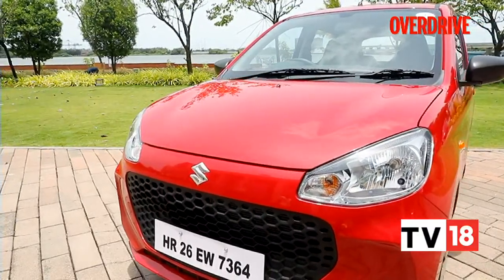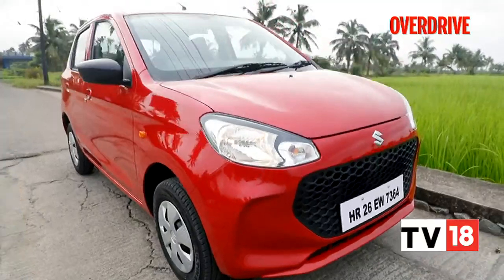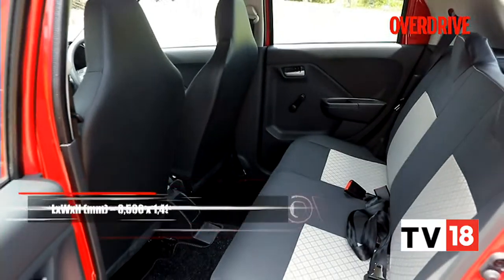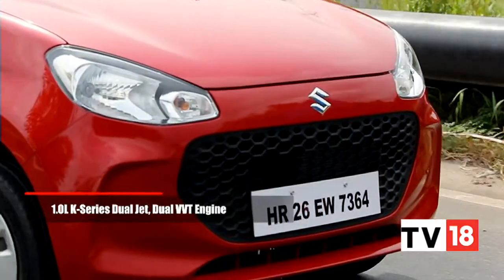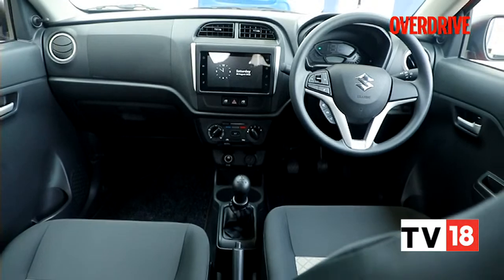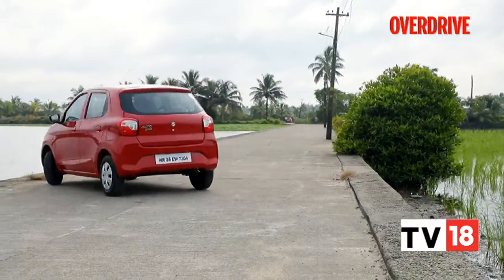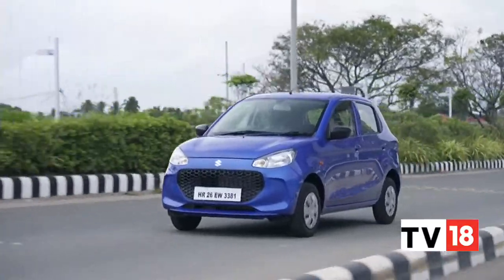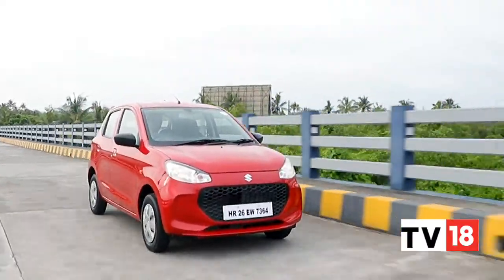Review Of New-Gen Maruti Suzuki Alto K10: Test Drive, Price & Much More | Overdrive | CNBC-TV18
Maruti Suzuki recently launched the brand-new Alto K10 in the Indian market, making it the most affordable 1.0-litre car in the country. In this segment of Overdrive, let's take a look at all the features of the New Gen Maruti Suzuki Alto K10.

n18oc_business